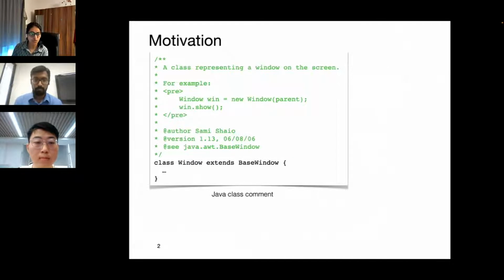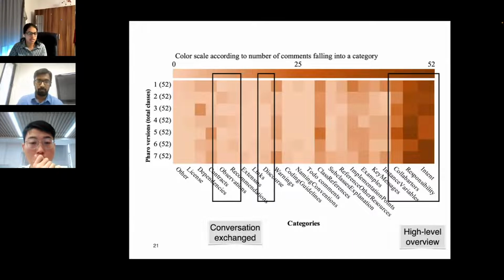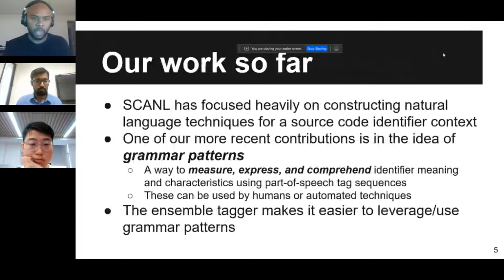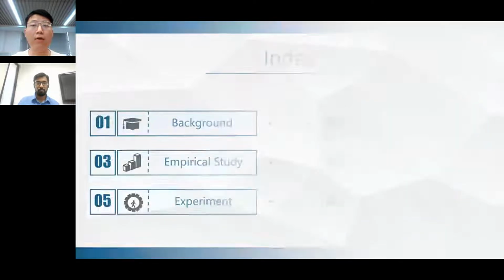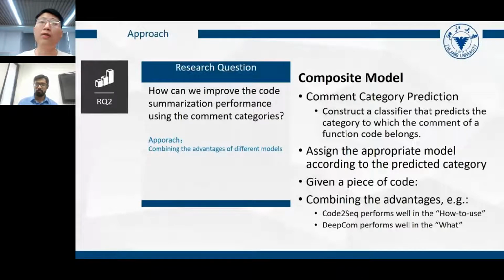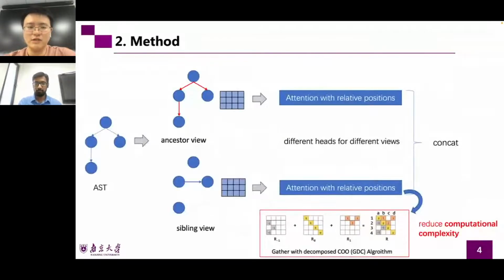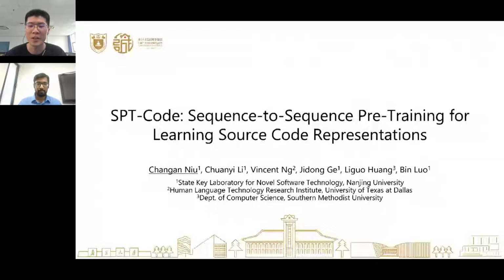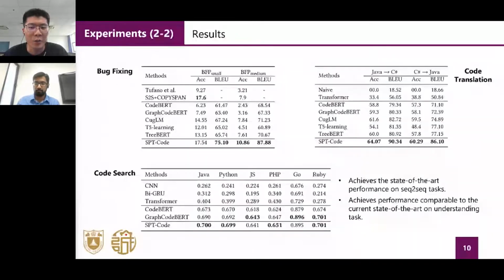Program Comprehension 2